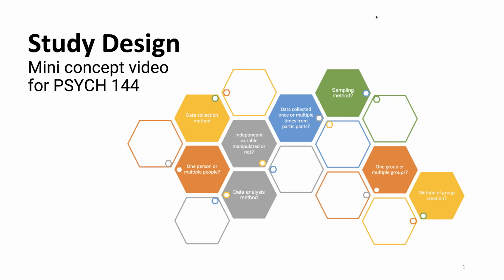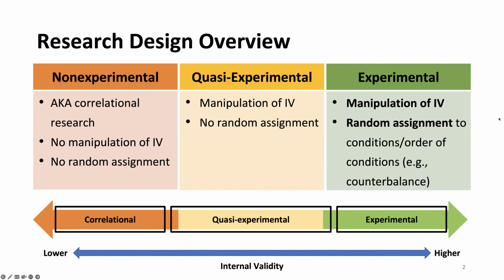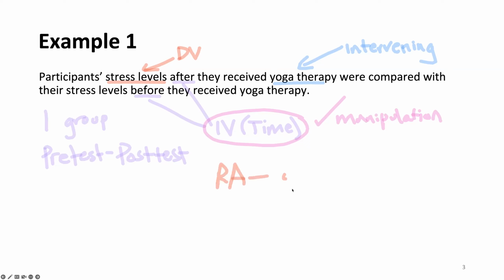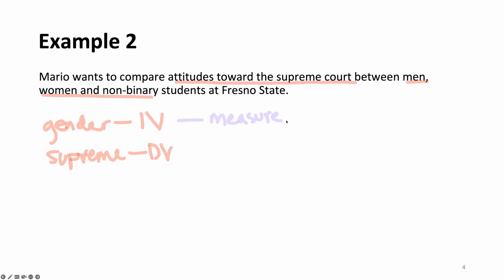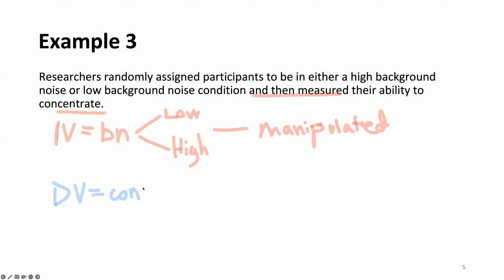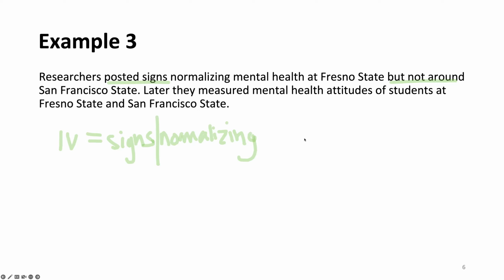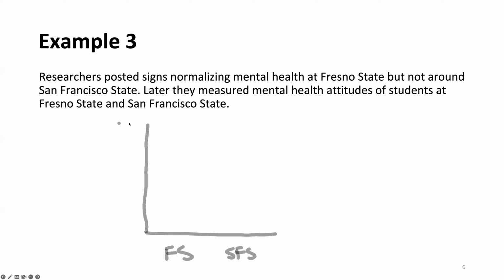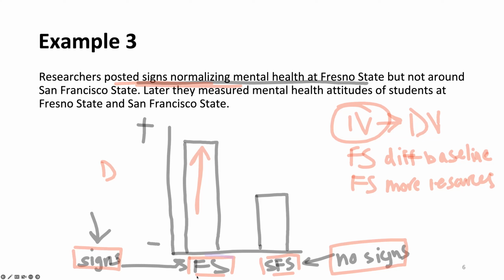Study Design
This is a little longer than I intended, but this video overviews study design and gives examples of correlational, quasi-experimental, and experimental studies. Enjoy!